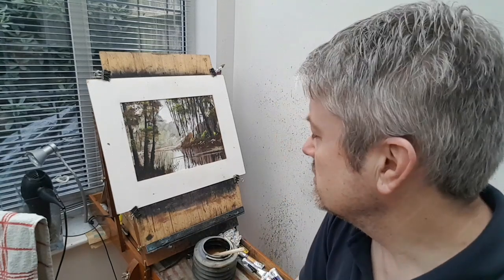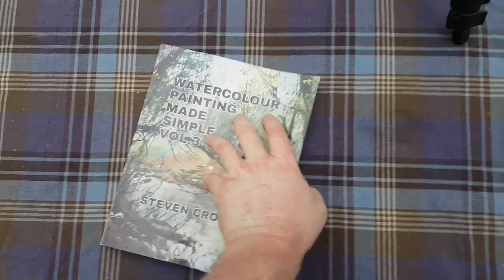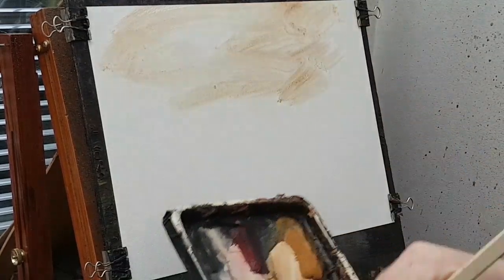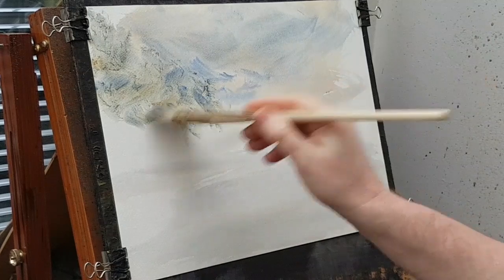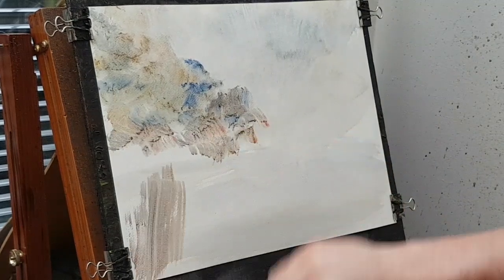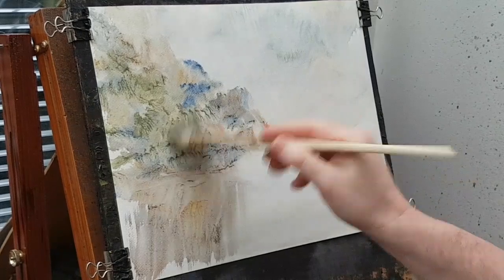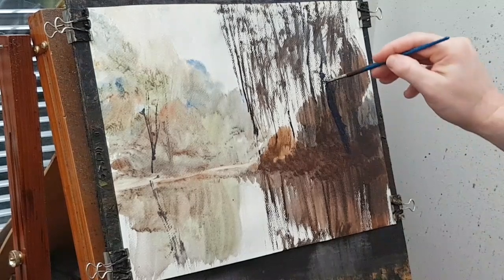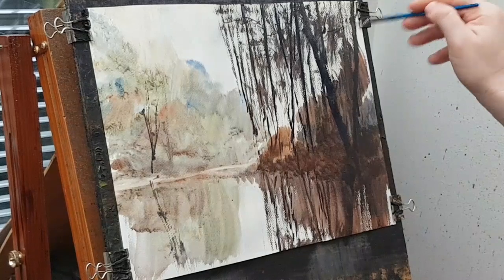How to Paint a Simple River Scene in Watercolour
This watercolour painting tutorial will demonstrate how to paint a simple river scene in watercolour using the large hake brush.

1. and enter my world of watercolour where you’ll see exclusive videos, articles, reference photos and much more! Get 2 months FREE with annual membership! Put simply, Patreon is my main source of income and it’s only with the support of my patrons that I can continue to find the time and resources to make these videos.

2. READ MY BOOKS ➤

4. DONATE ➤ Your donation keeps my YouTube channel sustainable and funds future watercolour painting tutorials for all budding artists.

6. PODCAST ➤ Listen to my podcast ‘My Watercolour Diary’ where I answer your questions

7. MATERIALS ➤ These are the paints, paper and brush I use for painting watercolours:

8. SOCIAL MEDIA ➤ Let’s connect!